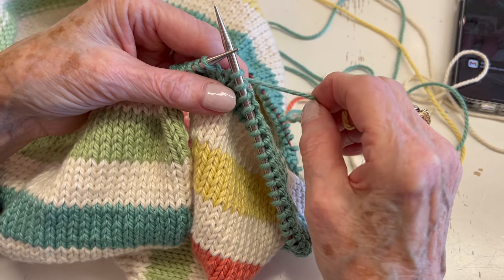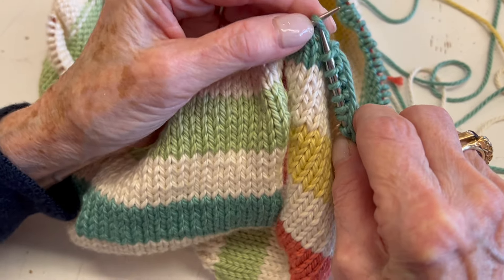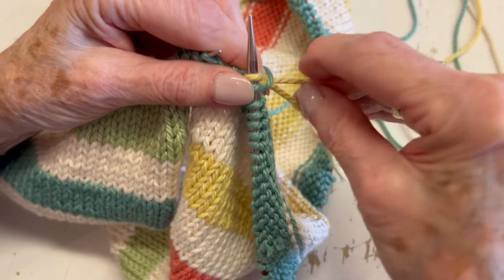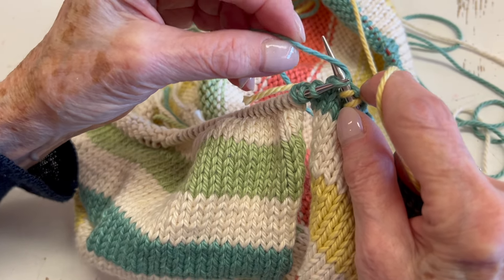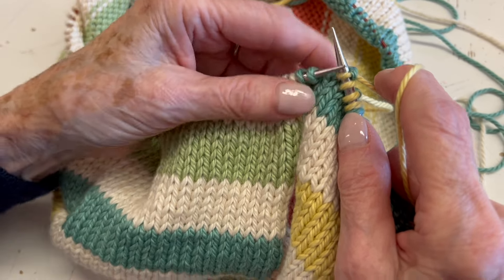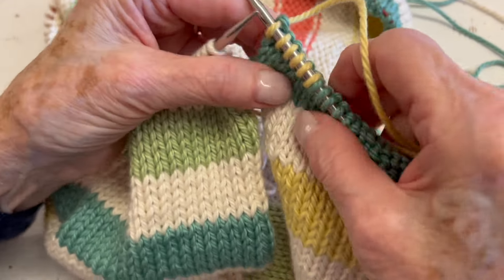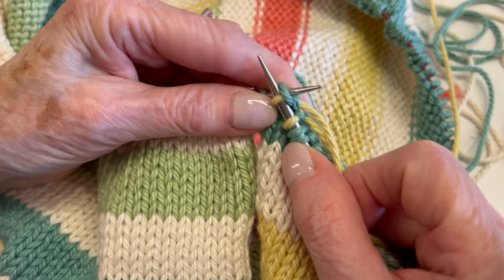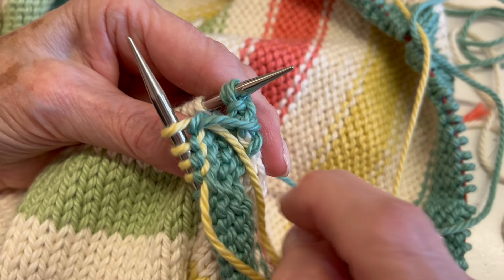Stop Weaving Ends! Carrying new new yarn (or new color) across back of work.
In case you missed it last week, here's a short tutorial of this really useful technique.

We greatly appreciate your patronage. ❤️